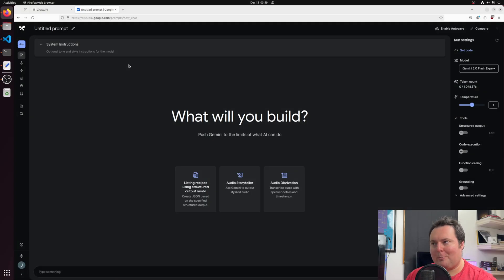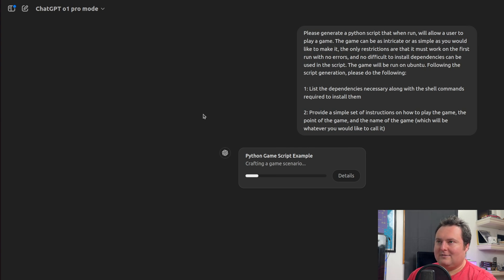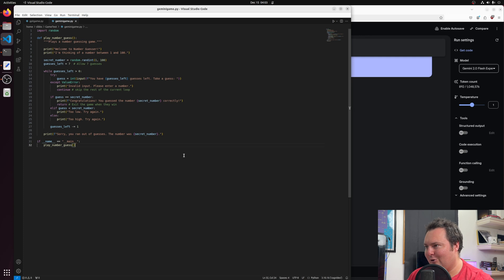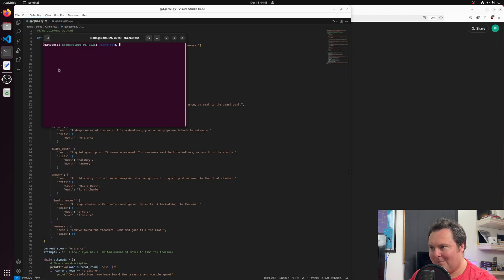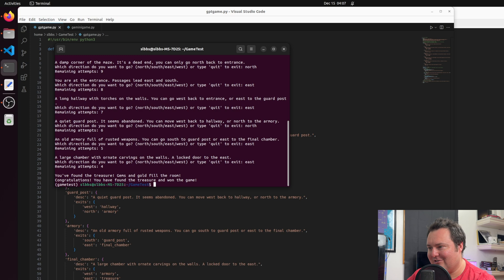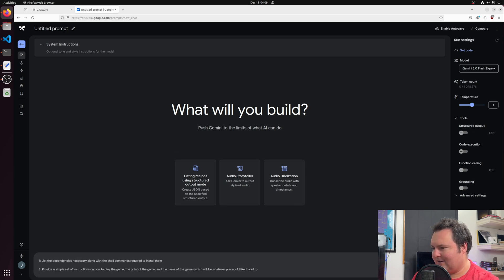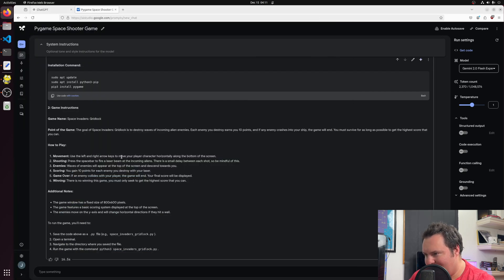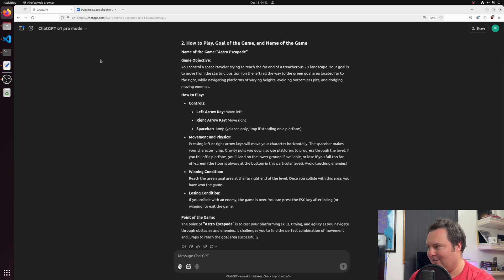ChatGPT Pro vs. Gemini 2.0 (Python Game DEV Test)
Timestamps:

00:00 - Intro
01:05 - Simple Test
03:16 - Gemini Result
04:11 - o1 Pro Result
06:24 - Complex Test
08:24 - Gemini Result
11:00 - o1 Pro Result
11:50 - Closing Thoughts

In this video, we pit two cutting-edge AI models against each other: ChatGPT o1 Pro Mode from OpenAI and Gemini Flash 2.0 Experimental from Google. The challenge? To see how well these frontier models perform when tasked with creating a Python game—with full creative freedom.

We start with a simple test, where the models design a game without graphical elements or external dependencies, focusing purely on logic and functionality. Then, we raise the stakes in a complex test, allowing the models to utilize graphics and the pygame library to showcase their capabilities.

Both models delivered remarkably similar results, generating functional and error-free scripts. This head-to-head comparison highlights not just the strengths of each model but also how their approaches can converge in surprising ways.